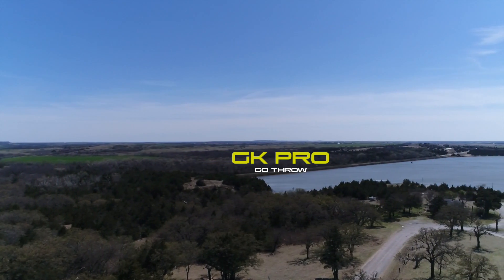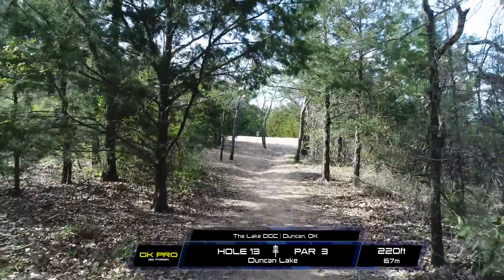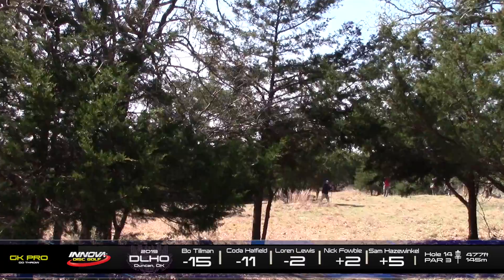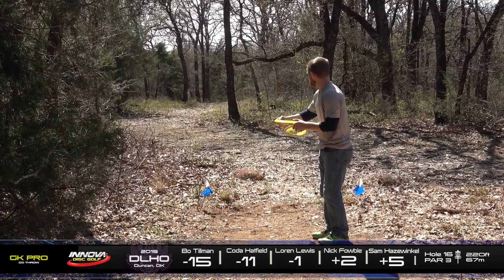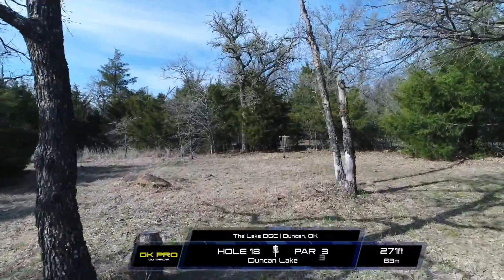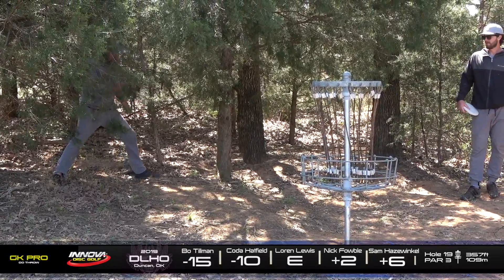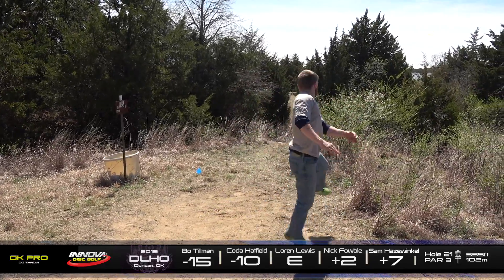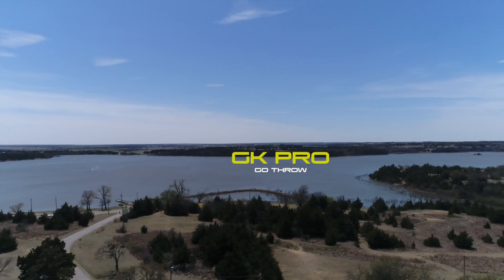2019 DLHO | RD3, B11, MPO | Tillman, Hatfield, Lewis, Fowble, Hazewinkel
2019 Duncan Lake Hillclimber Open
Duncan, Oklahoma
PDGA B-Tier

Players
Bo Tillman
Coda Hatfield
Loren Lewis
Nick Fowble
Sam Hazewinkel